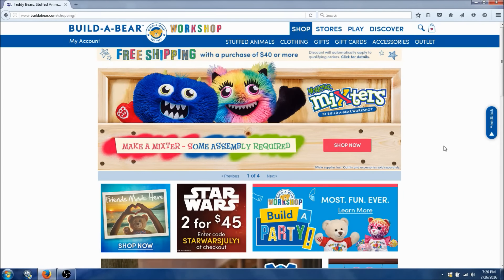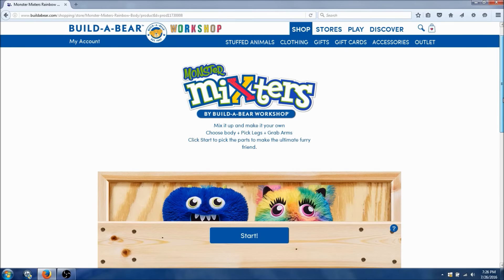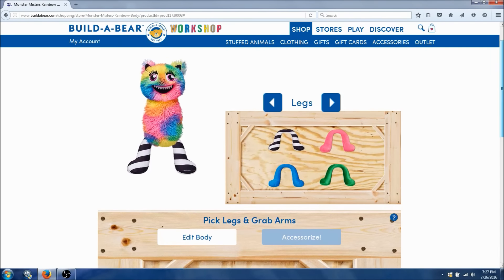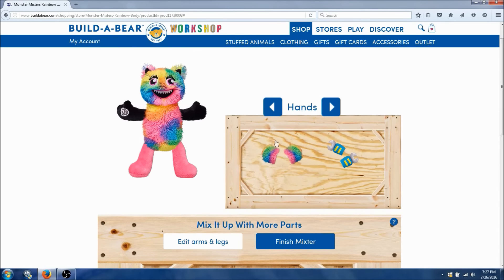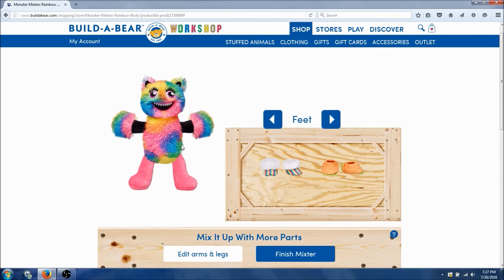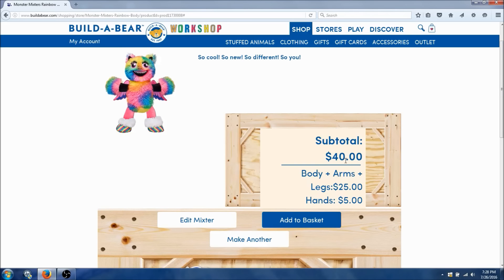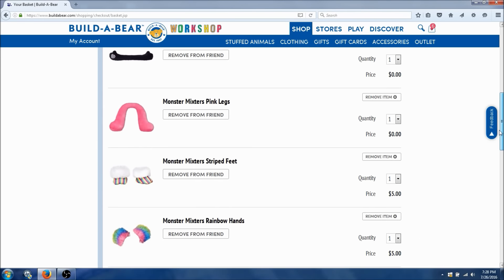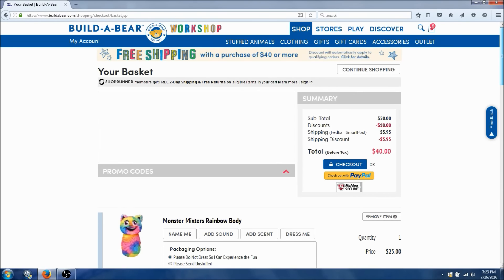Build A Bear MONSTER MIXTER Making a Bear Online by Lucky Lion Bear Build-A-Bear Workshop 2016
Making my own Build a Bear Monster Mixter from the Build-A-Bear website! Just released! You get to pick and choose which type of colors and bodyparts you want on your Build a Bear! Pretty Cool! Watch as I choose my awesome bear option on their website!

Build a Bear STORE Star Trek The Ghostbusters Finding Dory MLP Star Wars Visit Summer July 2016

Disney FINDING DORY BUILD A BEAR Store NEW Ninja Turtles Marvel Batman Superman My Little Pony NEMO